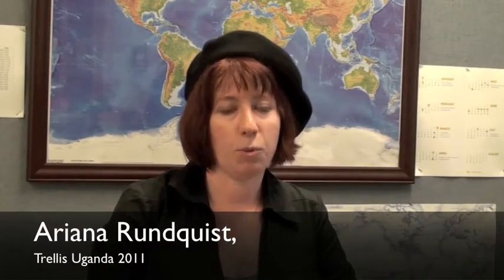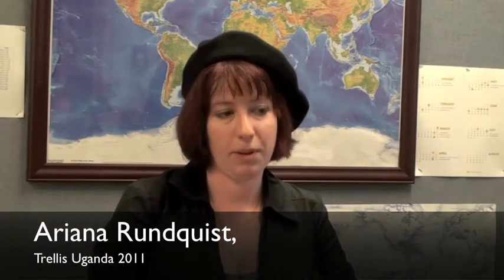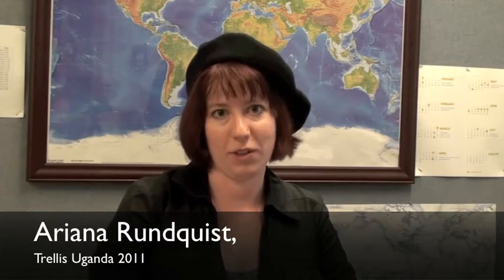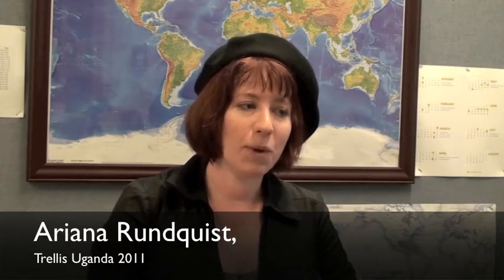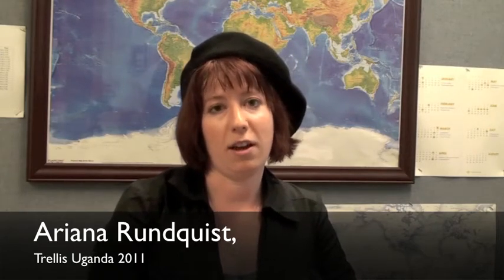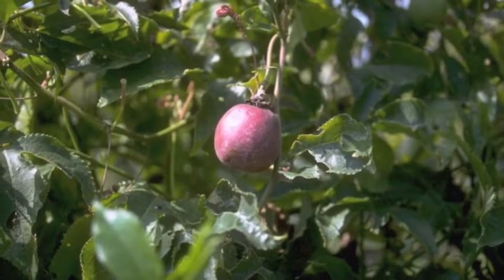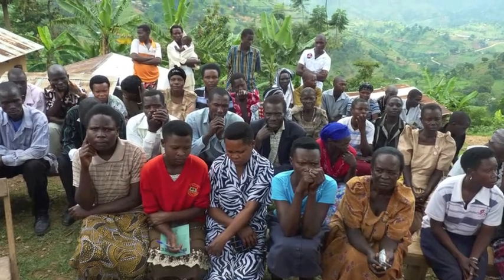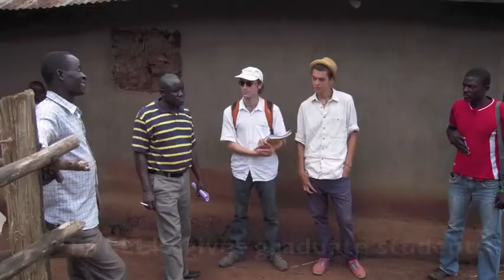Horticulture CRSP Trellis Fund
The Horticulture CRSP Trellis Fund provides small-scale, in-country development organizations access to U.S. graduate student expertise providing benefit to both the student and the in-country institutions. With a focus on impact and expansion of locally proven ideas, the Trellis Fund matches the organizations with students and provides modest funds to support the organization's farmer outreach program.

This video also includes information about how to apply for the 2012 round of Trellis projects, though that deadline has now passed.